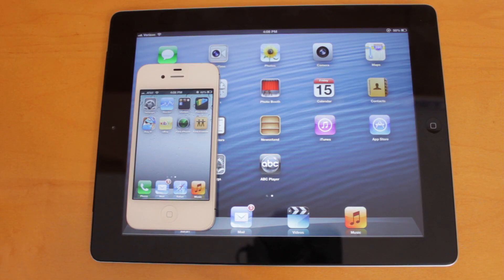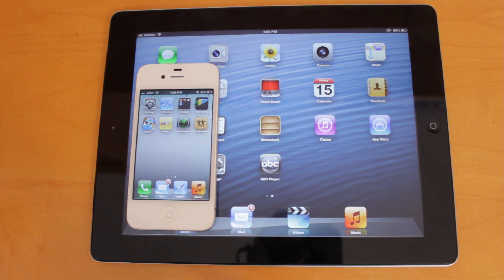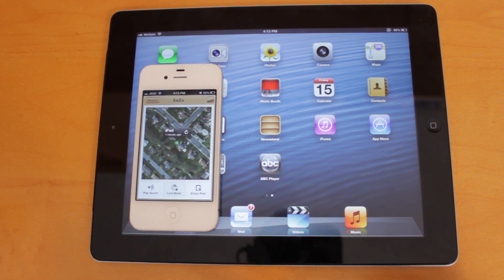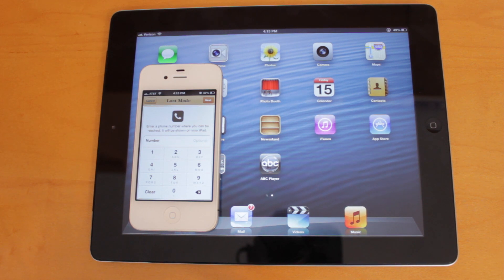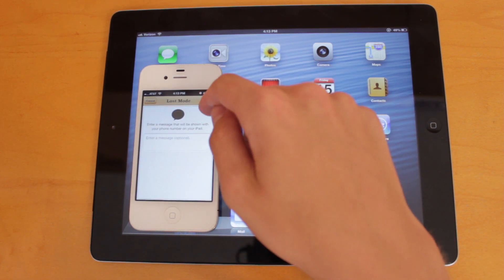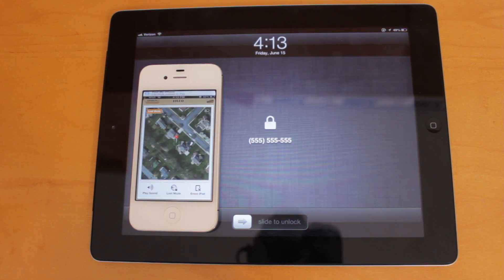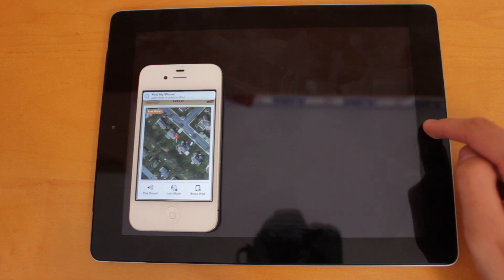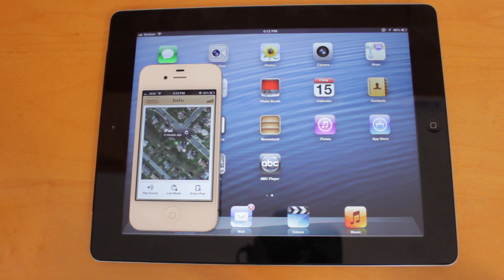iOS 6: Find My iPhone Demo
In this video I demo the new features in the Find My iPhone application for iOS 6. These new features include a new design, lost mode, and Apple's new in house mapping solution.

This new version of Find My iPhone will be released along side iOS 6 this fall.